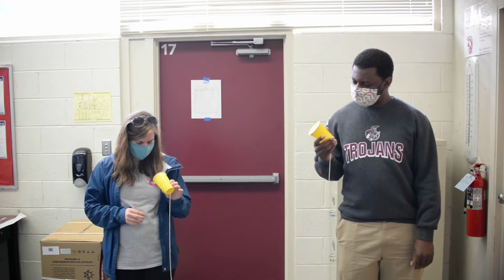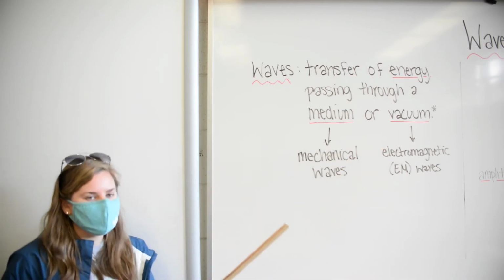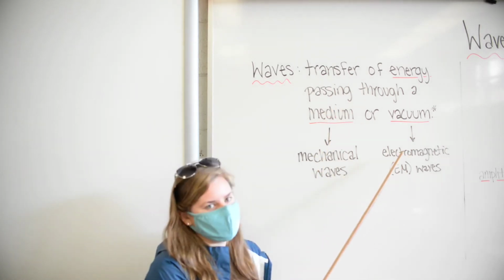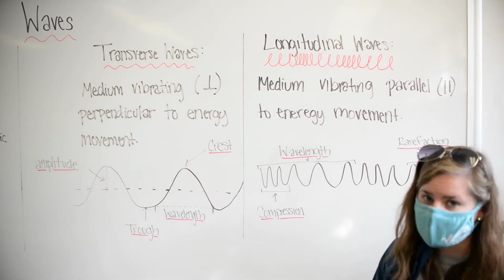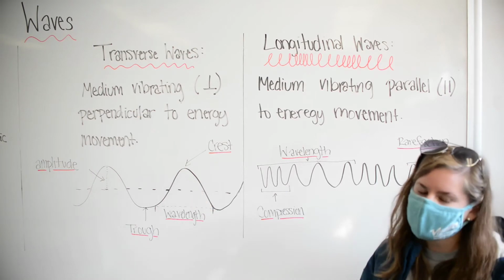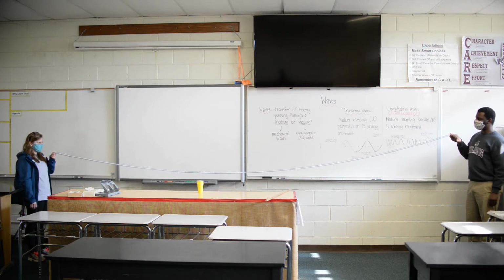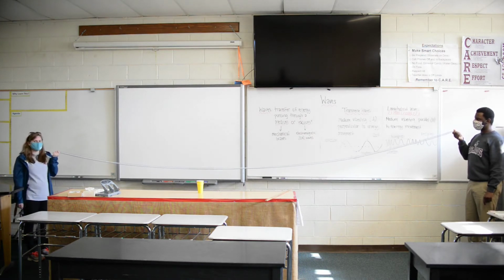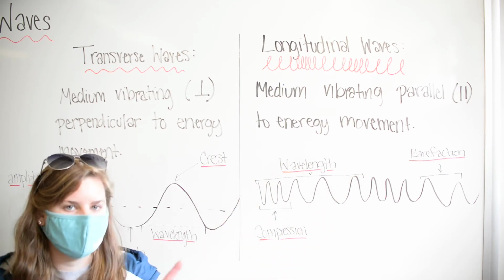Trojan Science Weekly: Waves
In this episode, Mr. Williams and Ms. Gonzales explore the world of waves, hijinks ensue.